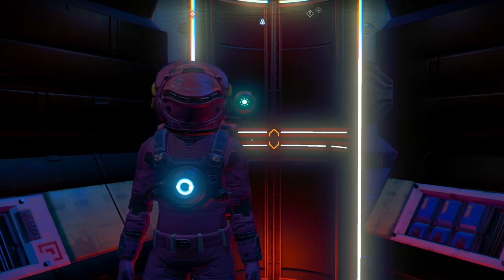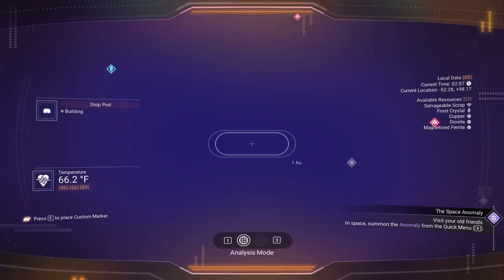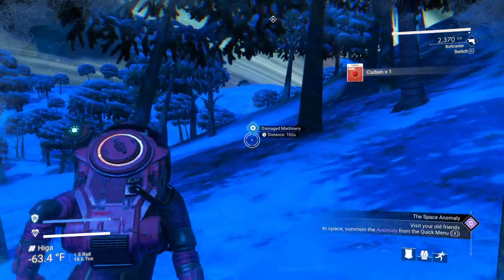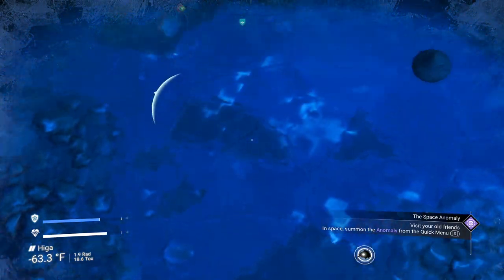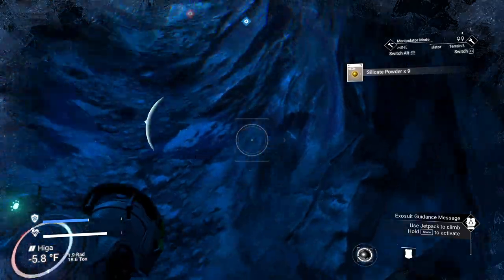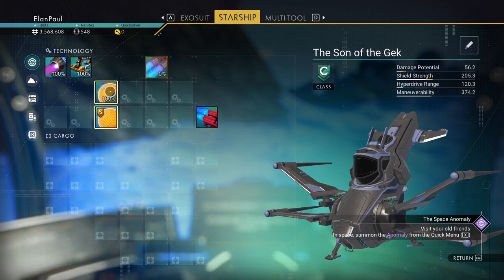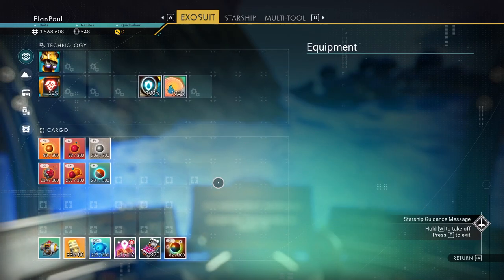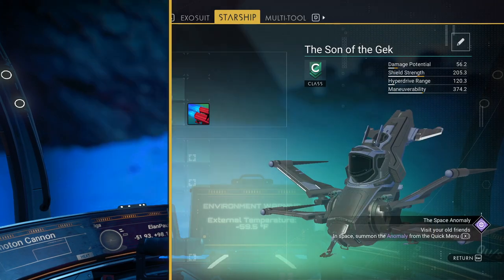No Man's Sky /NMS Iron Man Permadeath Extreme Fugitive Challenge! with ElanPaul -Attempt 2- ep. 4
Episode 4: Have ship, will travel... finally!

All credit to @Beeblebum for this new type of challenge. Please check out his channel. Below are the current rules as he laid them out.  (Minus the story this time)
Here are the rules for this Fugitive Playthrough:

-Game Mode: Permadeath on Extreme Difficulty
-No Cheating: (duping, glitching, or save-scumming)
-Starter-ship is off-limits (it has been bugged by the Network)
-Avoid the Galactic Network - meaning you can not land or interact with the following:
| Space Station (Including Abandoned)
| Trading Posts
| Planetary Archives
| Inhabited buildings (outposts, observatories, shelters, transmission towers, facilities, etc.)
| Freighters (Can not own one as well)
-The Anomaly is compromised- Ariadne has spies everywhere (can not visit or use).

Allowed Interactions:
Outlaw trading - Pilots who land near me
Outlaw Stations - Only accessible with a Solar Ship
Abandoned buildings can be accessed - only when all eggs are removed.
**NEW**- Can only build bases in Pirate and Abandoned Systems - AND must be in a cave!
**NEW**-"Mission - Under a Rebel Star" can be started to reach an Outlaw System, but other rules still apply.
**NEW**- Uploading discoveries to NMS Servers is not considered part of the Galactic Network.

Can use Portal Glyphs to speed up travel to Galaxy Center - but you need to collect 8 of the 16 before you can use them.

(Side note: If you find a *crashed* ship you can trade your starter ship for it- $0 exchange. Otherwise, you will be stuck with the starter ship until the end.)

(Rules may be adjusted along the gameplay to fine-tune difficulty and allow to complete the challenge.)

And I hope you really do enjoy this newest challenge!